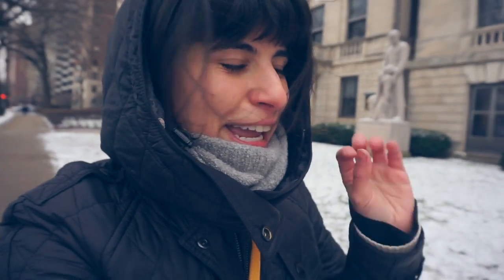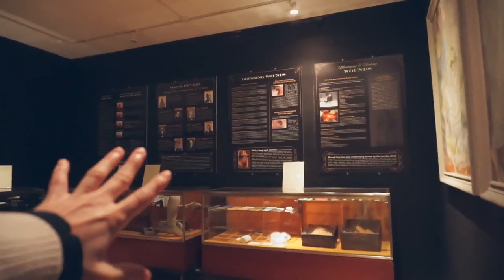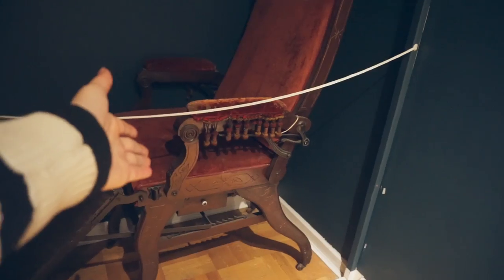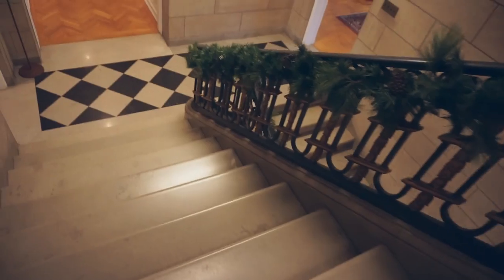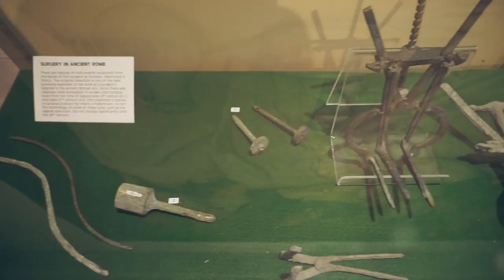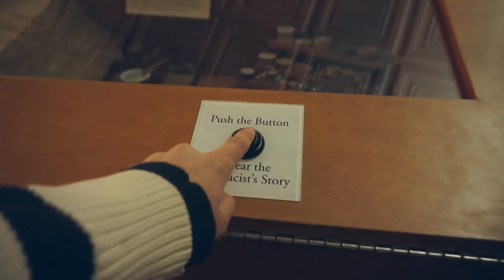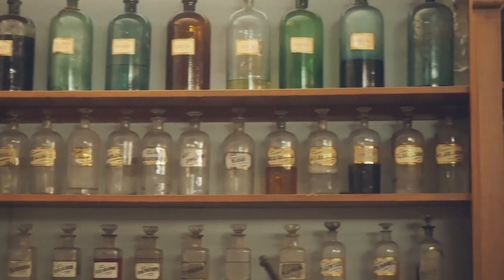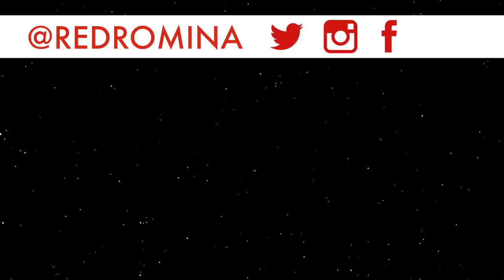What Is The International Museum of Surgical Science? // Chicago, IL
Let's visit the International Museum of Surgical Science in Chicago, IL. I had the wonderful opportunity of visiting this fascinating museum of medicine and science. It's a very interesting place and one of the most comprehensive in the field. This is north America's only museum devoted to surgery.
▼◦▼◦▼ CLICK SHOW MORE FOR LINKS & INFO ▼◦▼◦▼

The International Museum of Surgical Science in Chicago is a museum run by the International College of Surgeons. It is a museum with a plethora of medical records, artifacts, medical equipment, skeletons, specimens, sculptures, artwork and information about western medicine and eastern medicine.

International Museum of Surgical Science in Chicago is home to a library of medical records which holds over 1000 rare medical texts, making it one of the most preserved collections of medical texts in North America.

Although the museum mainly focuses on the surgical sciences, it does briefly cover other divisions of medicine. The International Museum of Surgical Science is a fun museum to visit and is family friendly if you don't mind the artworks that contain the human body. It's a fascinating visit and a must stop for anyone visiting Chicago and looking for things to do in Chicago.

HELLO! I make videos about travel, digital nomad lifestyle and entrepreneurship.

THANKS: Ray Langston Ford, Matt, Nicklas Ulvnäs, Eida, Warren, theoldsparrow, Duffy, Kris Lima